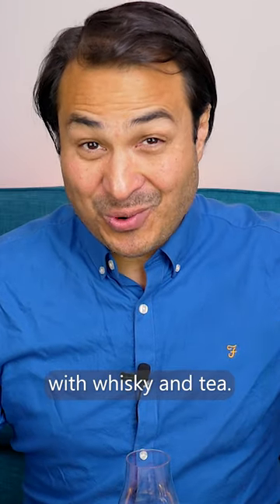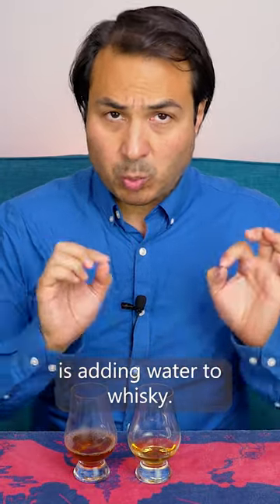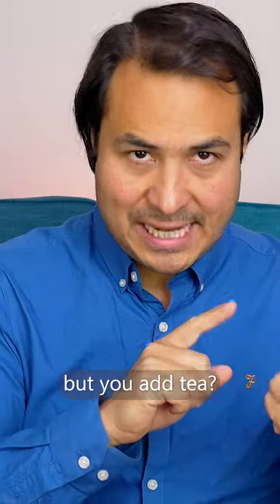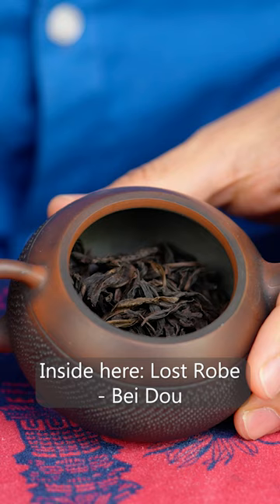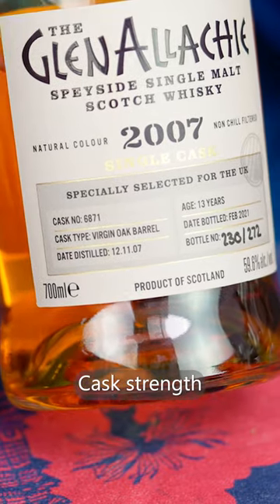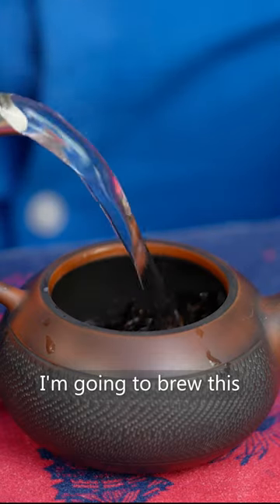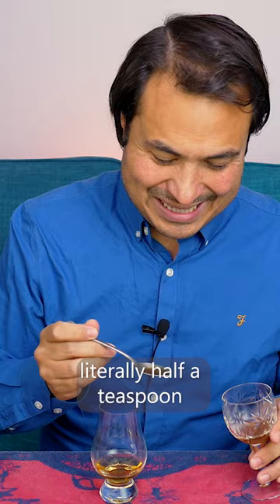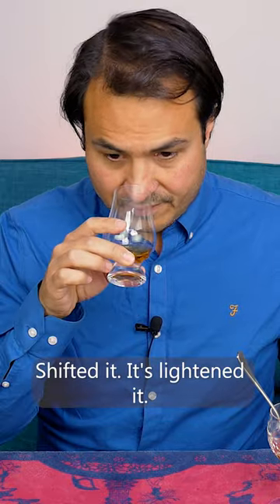Mixing Tea & Whisky!?